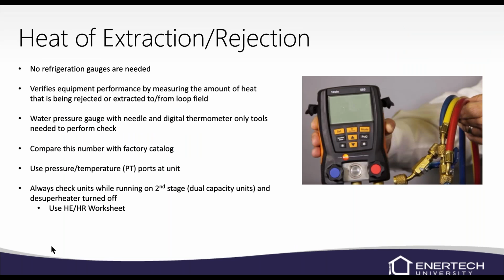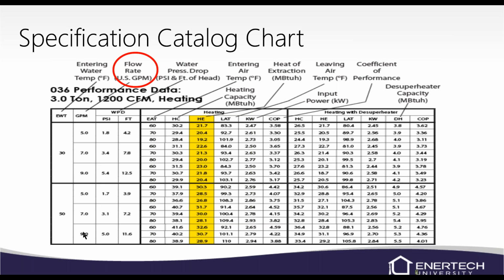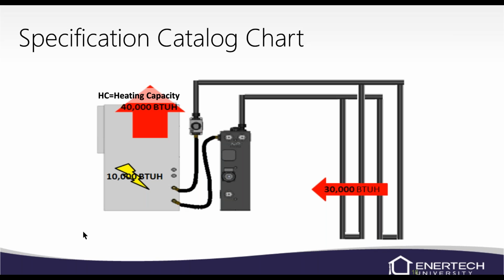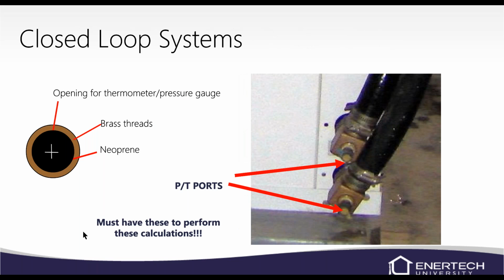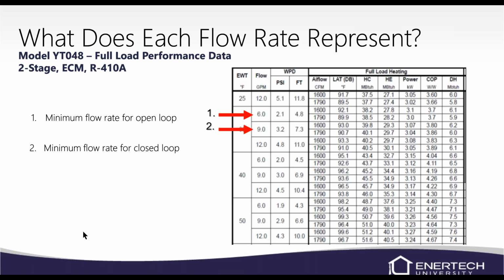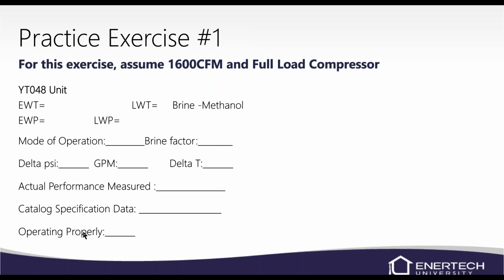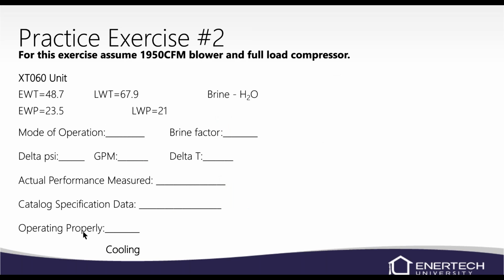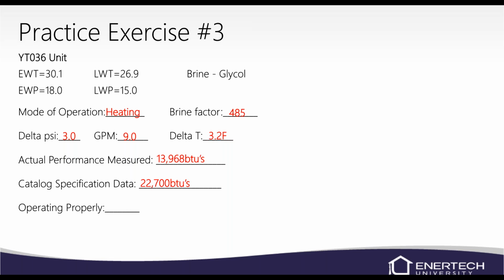Heat of Extraction & Rejection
Welcome to Enertech University, online training by Enertech. Learn more about heat of extraction and rejection on all units built by Enertch. Presented by Enertech's senior trainer and technical service member, John.